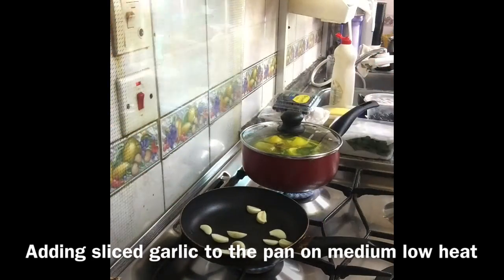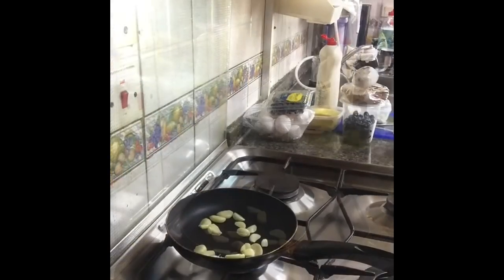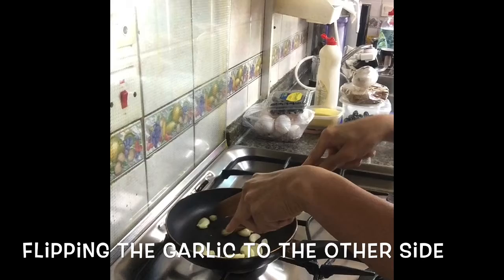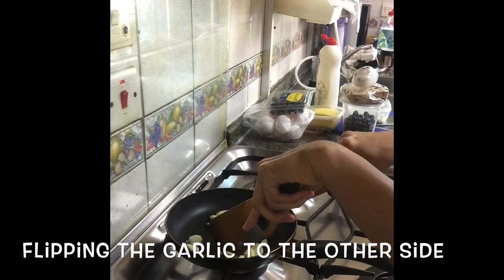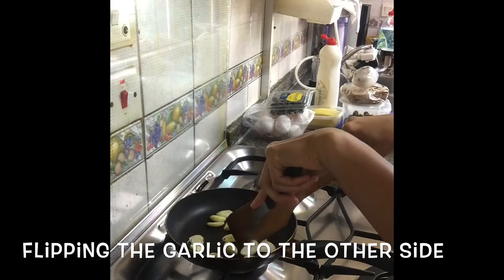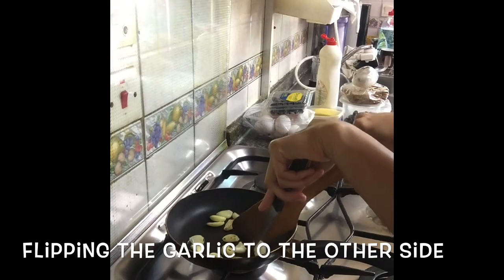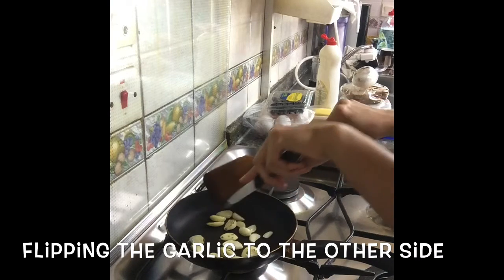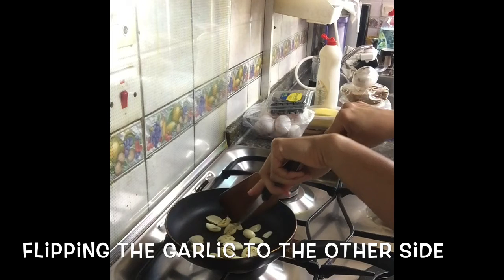How to Roast A Garlic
This is my daily morning regimen after an exercise as garlic is proven to be anti viral and powerful anti oxidant. But first I went to the shop nearby for an errand. This is how I roast it on a pan greaseless.